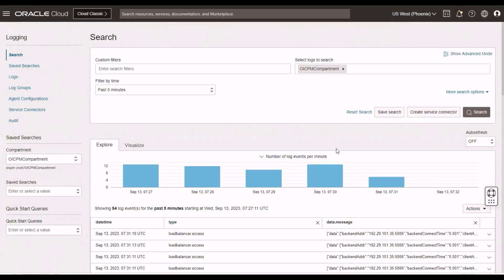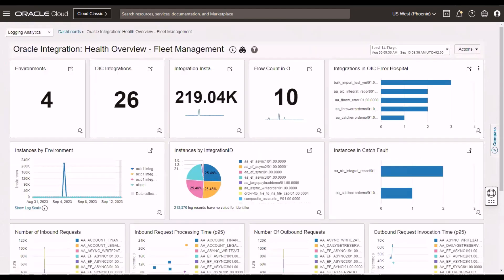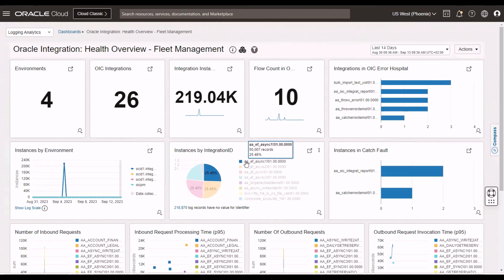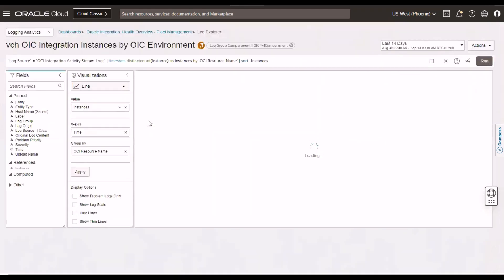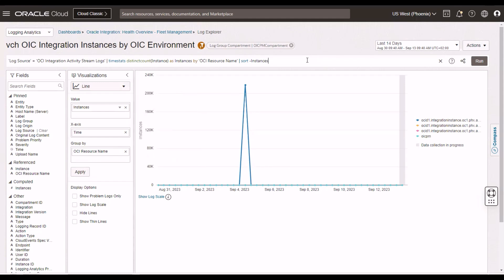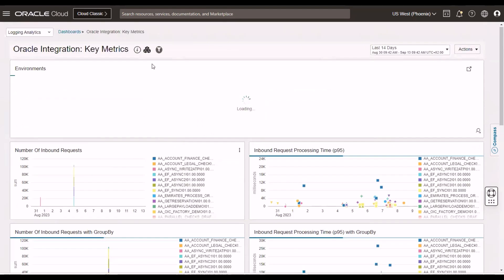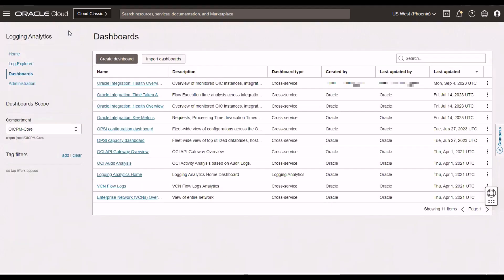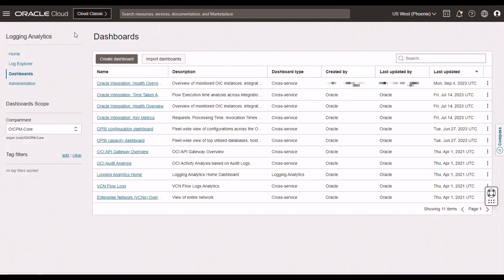Observability in OCI Log Analytics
Explore the prebuilt dashboards for Oracle Integration in OCI Log Analytics.